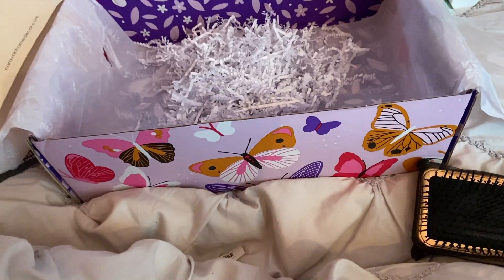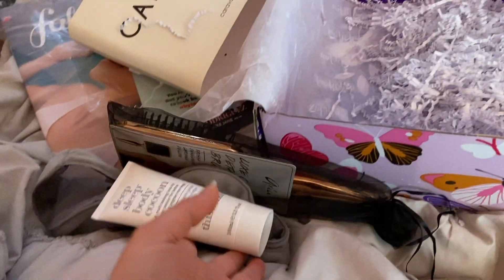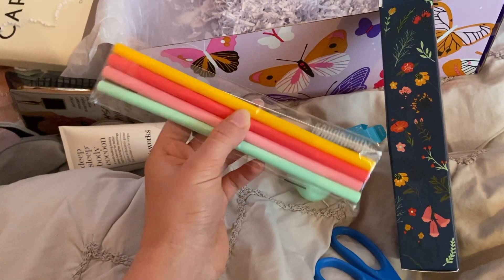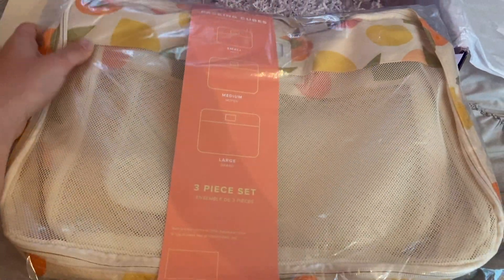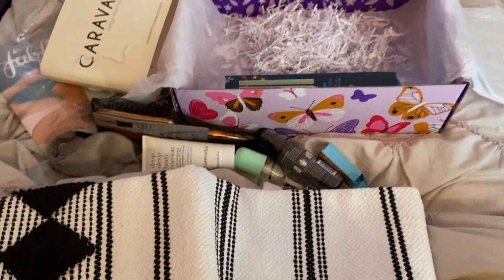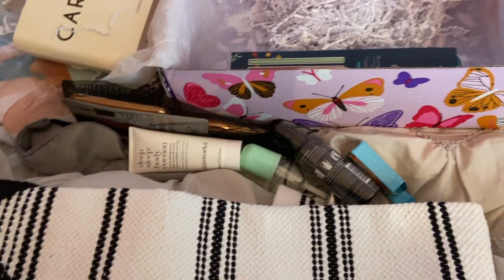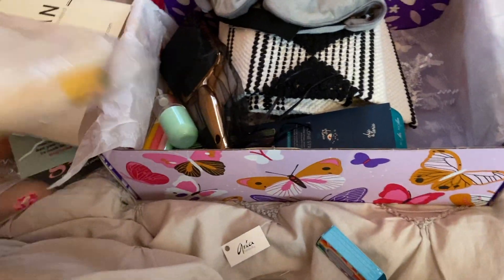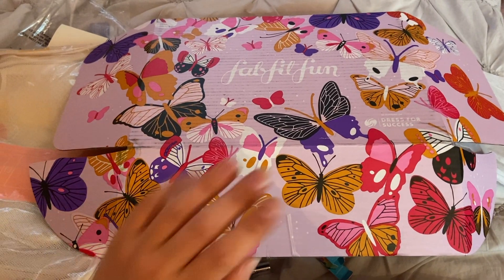Fab Fit Fun Spring 2020 unboxing!